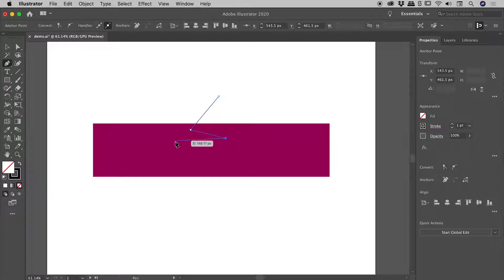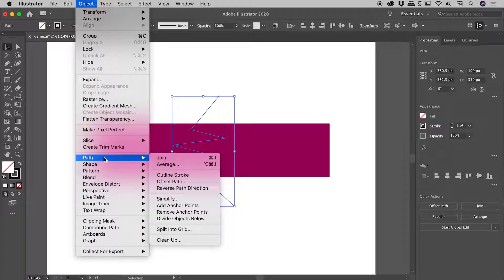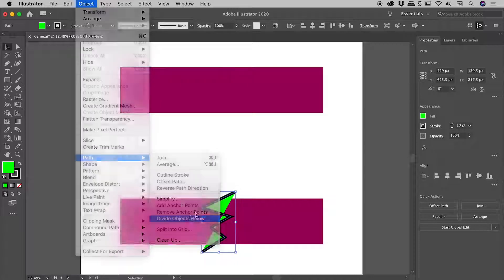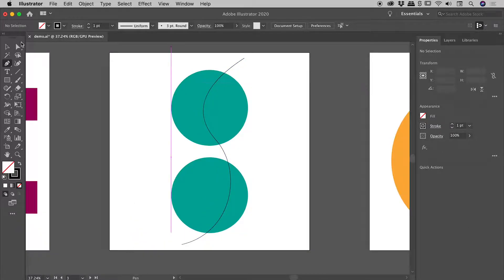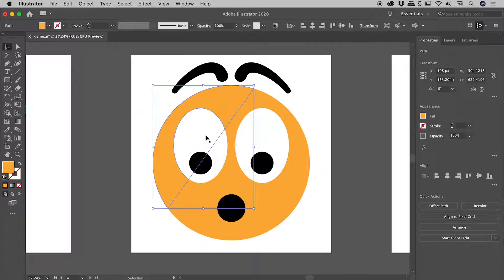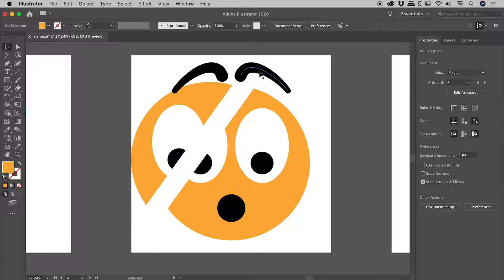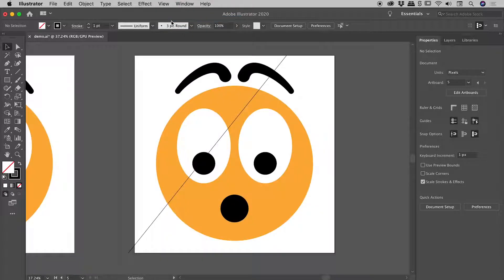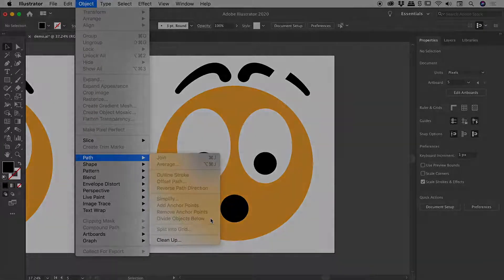How to Cut a Shape in Illustrator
Learn how to cut up a shape in Illustrator with high precision using the Divide Objects Below option. Details below...

Objects can be carved up using tools like the Knife or the Eraser but it can be almost impossible to do so precisely. A better option is to draw a path that will become the cutting tool using a highly precise tool like the Pen tool. Having drawn a path and ensuring that it is selected, choose the Divide Objects Below option from Path section within the Object menu.

Any attributes that the cutting path has, such as stroke or fill, will be ignored.